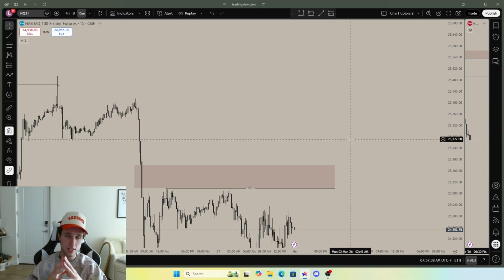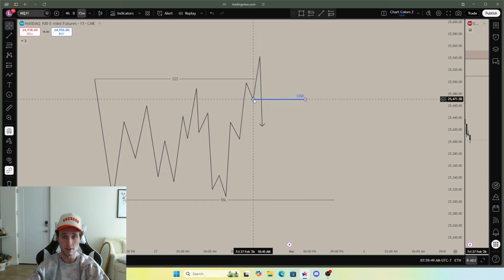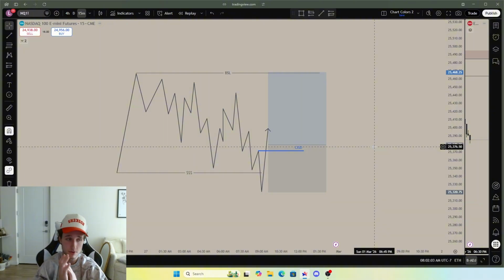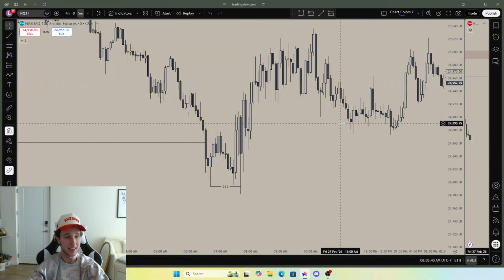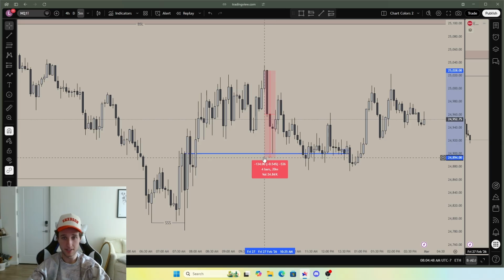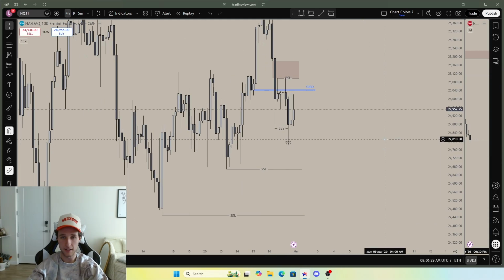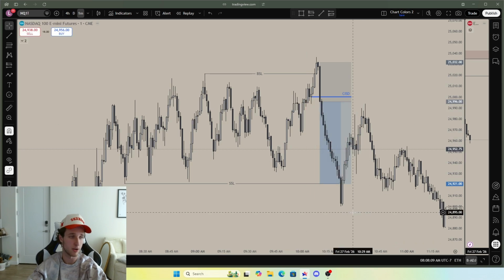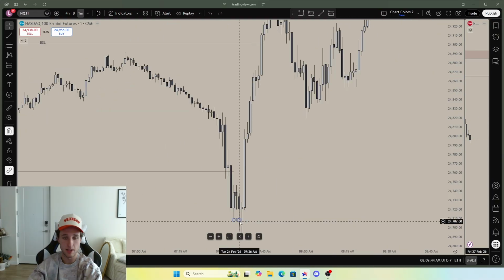The one confluence I need in order to take a trade! (CISD)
In this video, I break down the ICT concept of Change in the State of Delivery (CISD) and explain why it is my #1 confluence when trading futures like NQ and ES.

CISD is one of the clearest ways to identify when order flow has truly shifted. It signals a transition in delivery — from expansion to retracement, from accumulation to distribution, or from bullish to bearish repricing. Without a confirmed CISD, I do not take trades. Period.

Inside this video, I cover:
• What CISD actually represents in market structure
 • How to identify a valid CISD on NQ and ES
 • The difference between a true shift in delivery vs. noise
 • How CISD aligns with liquidity, displacement, and PD arrays
 • Why trading without a state change puts you at a statistical disadvantage

If you're trading ICT concepts but struggling with consistency, understanding the state of delivery is critical. CISD helps filter low-probability setups and keeps you aligned with institutional order flow.

This is not about taking more trades — it’s about taking the right ones.